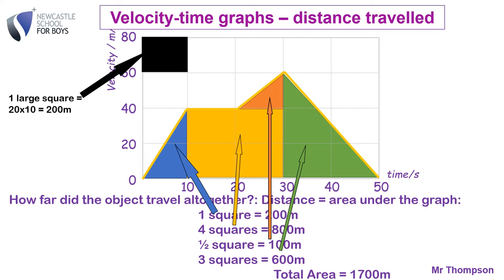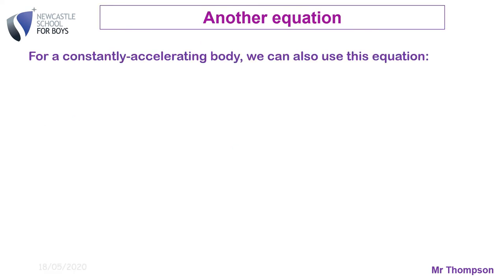Forces lesson 8